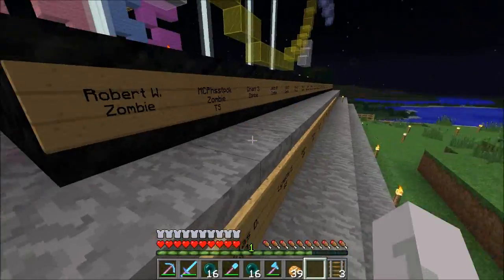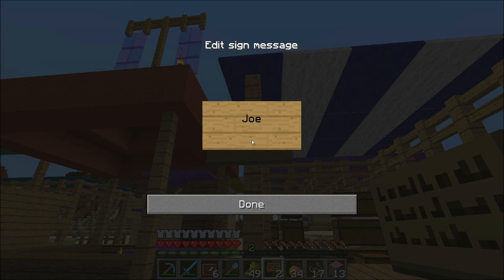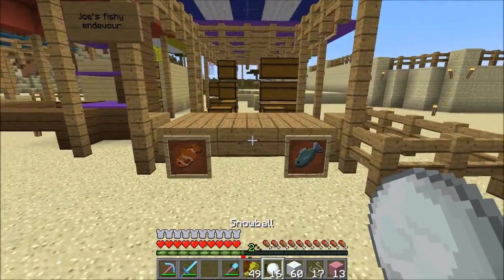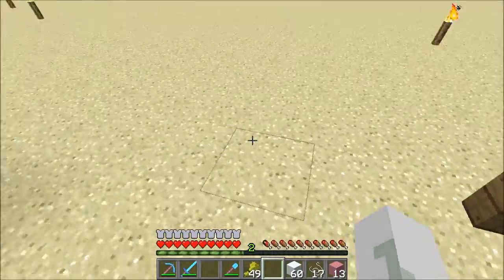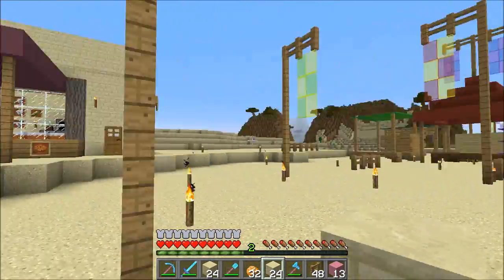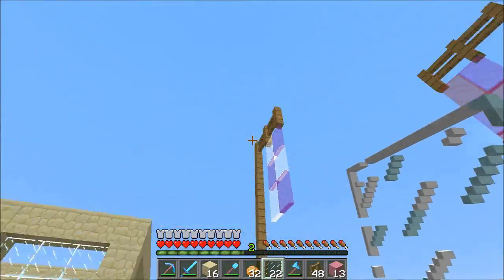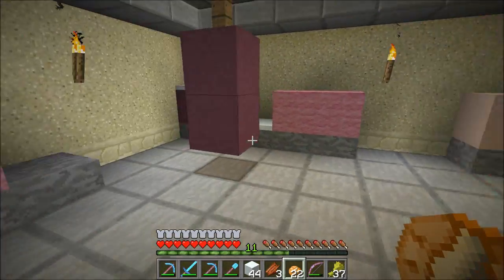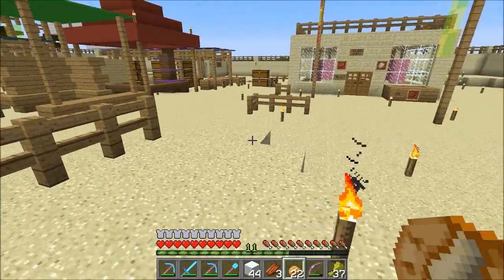Hermitcraft - 92 - BillyJoeJimBob's meats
Mmm Mmm tasty tasty meat